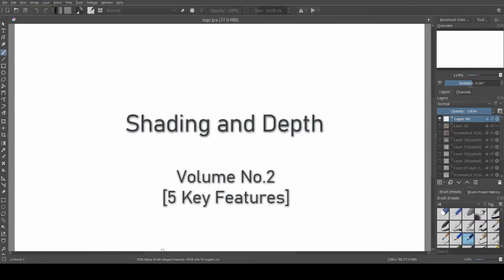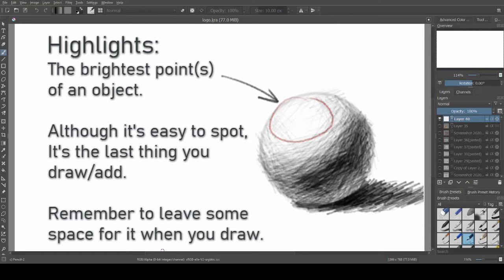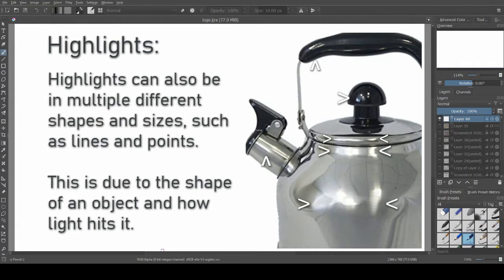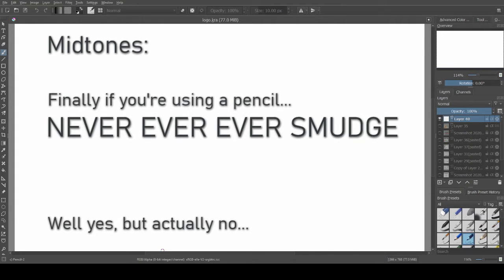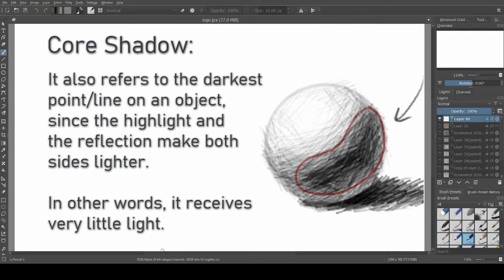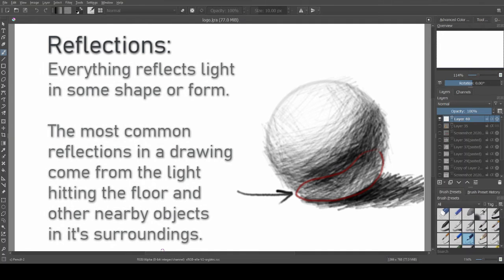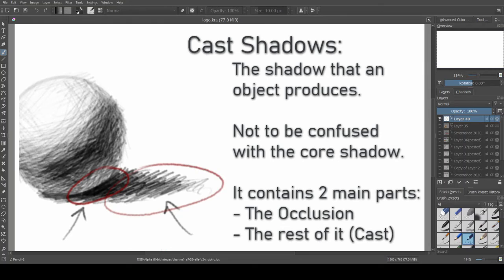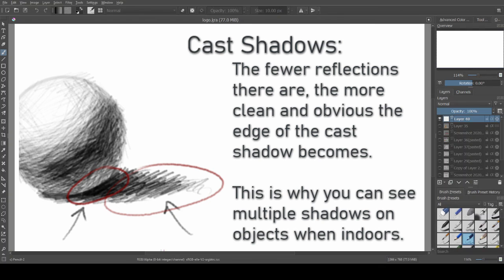Shading and Depth | Vol.2 - 5 Key Features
Hello again, and welcome back to another video about art tutorial stuff. Today we'll be talking about the actual parts of shading this time, so that's why this video is a bit longer than the last one. As usual, I always want to point out that there are always better sources out there so take what I say with a grain of salt. That being said, Enjoy.

Fun fact, because I was lazy the intro in this video is the exact same as the last one. I wonder if you noticed.